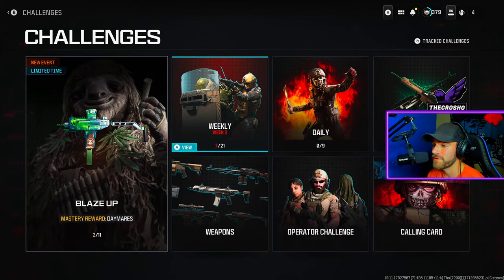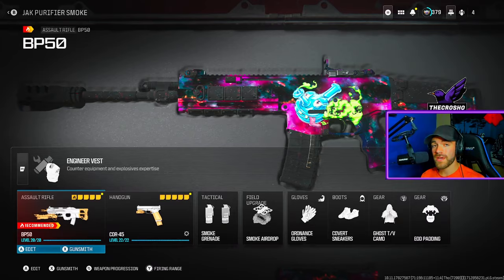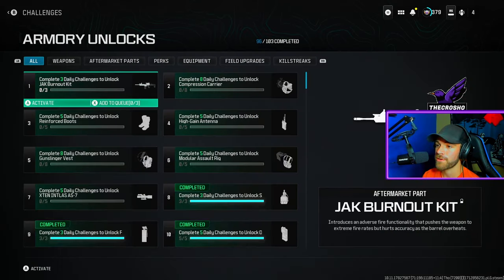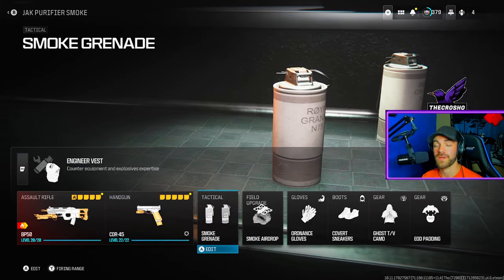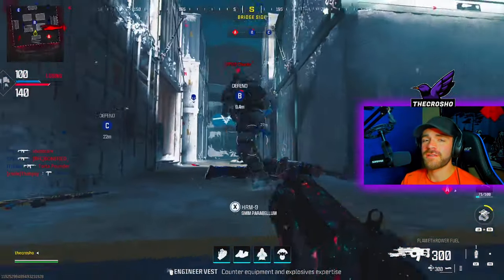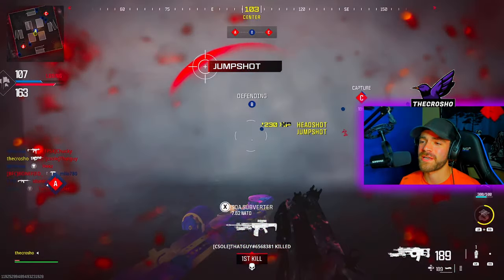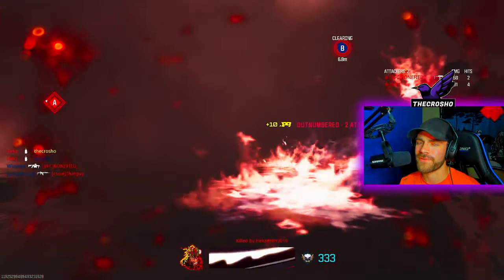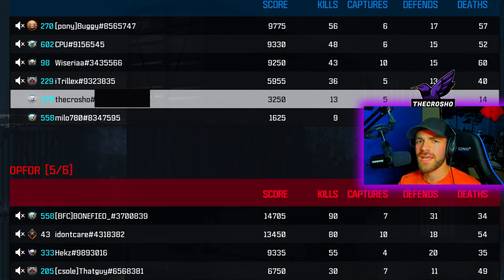*EASY* How To Get 20 Kills While In Smoke JAK Purifier Equipped in MW3!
MW3 SEASON 3 Blaze Up Event IS HERE! This video is a How To guide for getting 20 Operator Kills While In Smoke JAK Purifier Attachment Equipped in MW3!